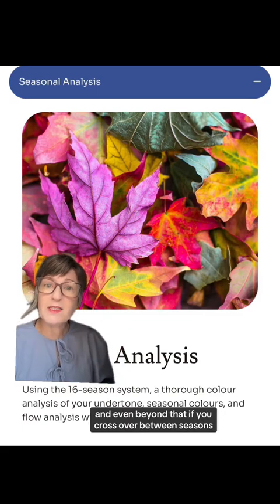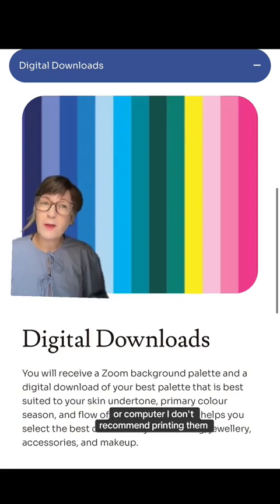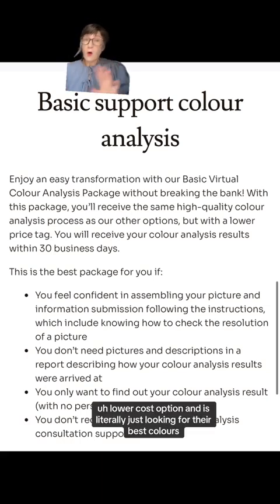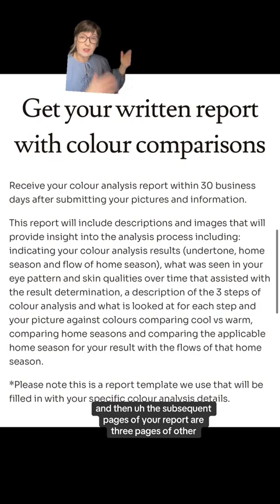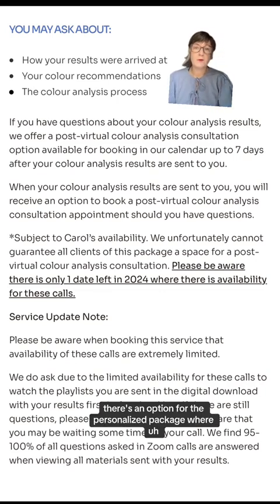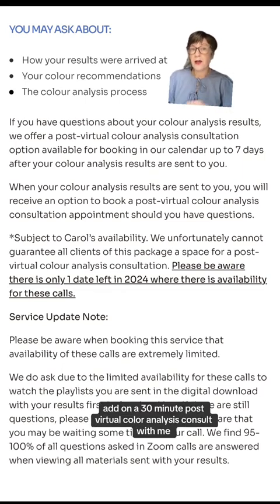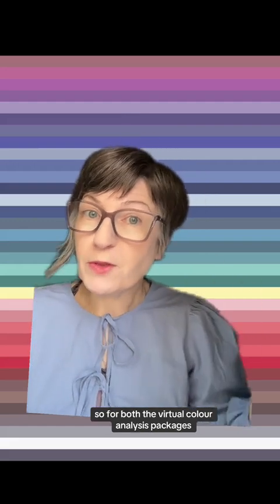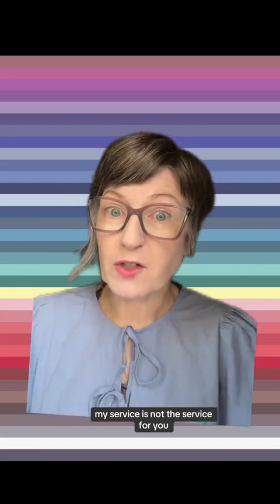My Colour Analysis Services & Products + Your Personal Info Style Needs B4 Choosing a Professional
for my colour analysis services info and booking info or view my other YouTube videos or TikTok for further colour analysis videos :-)

This feels so awkward to create and post as I will be honest with you I am the least salesy person perhaps you will ever meet but so many have been requesting this video so here it is. Please do choose to sign up with the professional that resonates with you though.

A colour analysis will give you your best colours for your hair, makeup, clothing and accessories for life and is usually a one-time event if you are happy with and resonate with the system, training and experience of the colour analysis professional you have chosen to sign up with. As stated in my other videos there are different systems in colour analysis and varying degrees of training and experience -- it is normal to get different results across professionals as a result. The colour analysis result you receive will always coincide with the system, training and experience of the professional you have signed up with in my opinion.

My advice as well when signing up with a professional would be to assess your informational needs style and ensure their service offering aligns with your personal informational needs style and/or the package you choose aligns with your personal informational needs style.

Hope this colour analysis service and product overview helps! Thank you all again for your interest in my colour analysis offering!